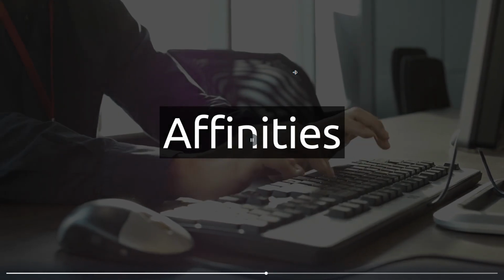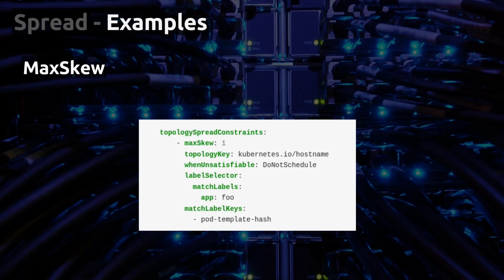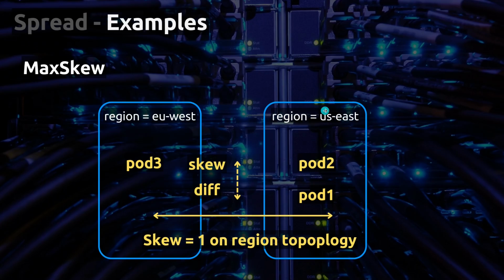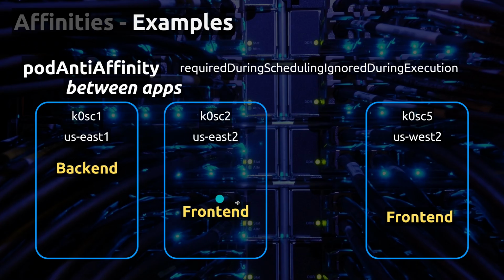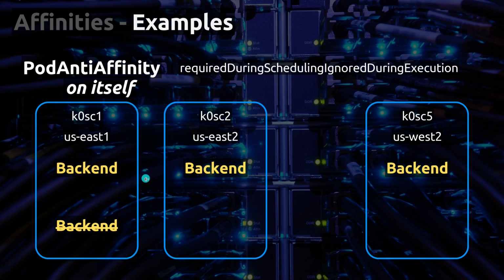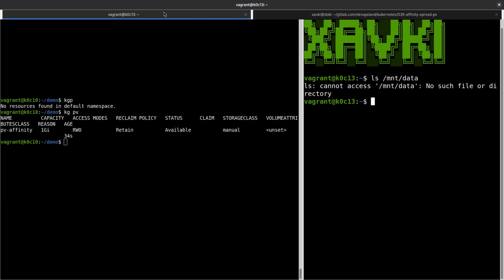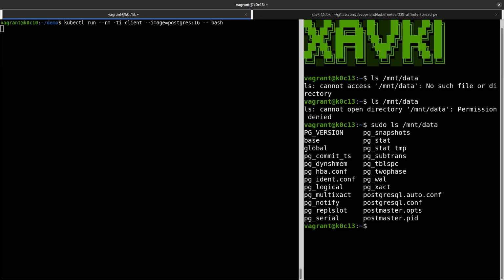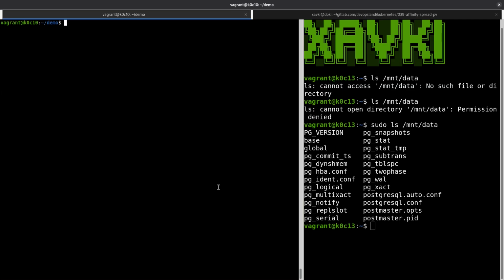Affinity - MaxSkew kubernetes 39